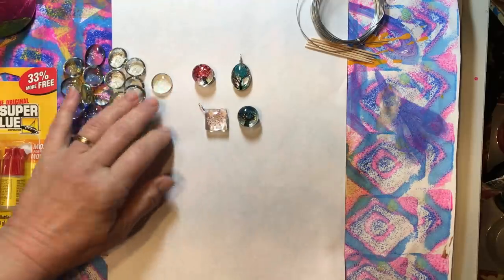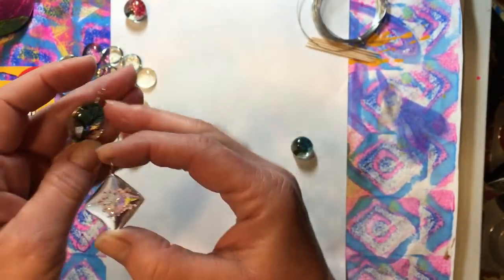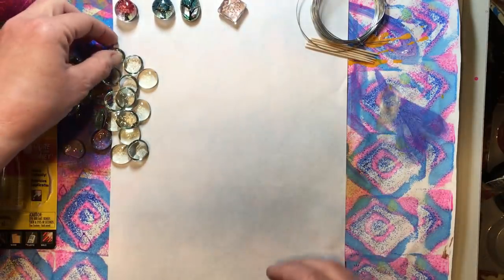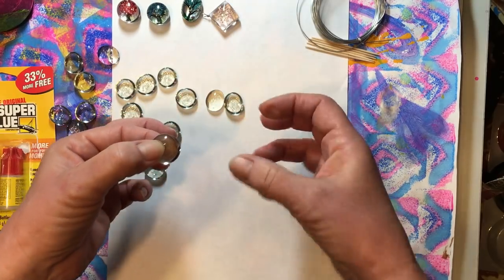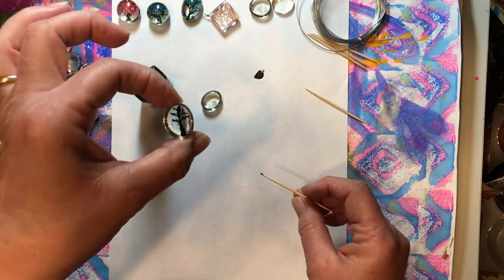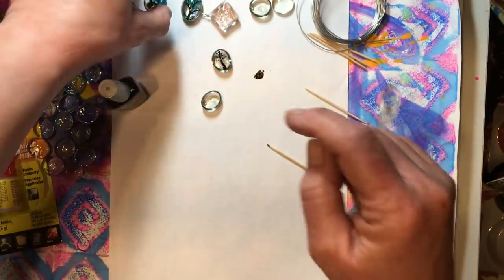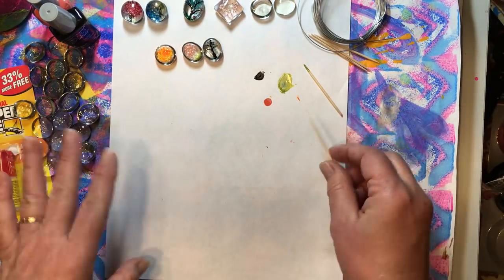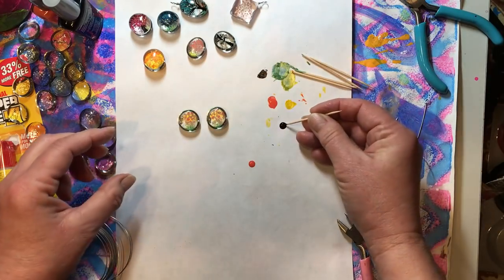Build Your Stash and Craft, Wk 169, Glass Bauble Embellishments, tutorial :)